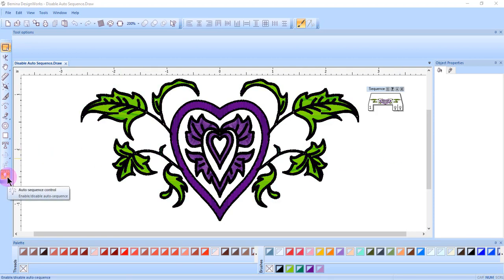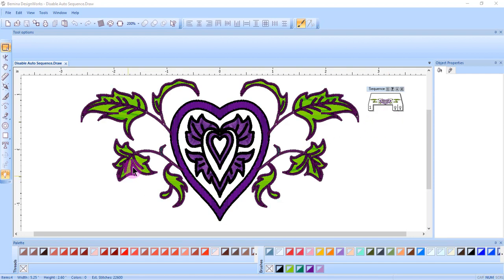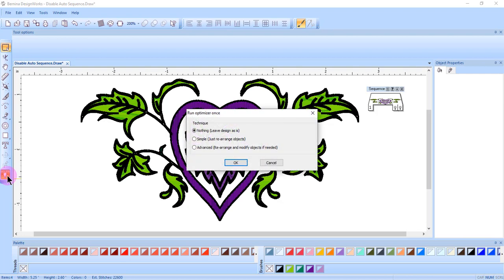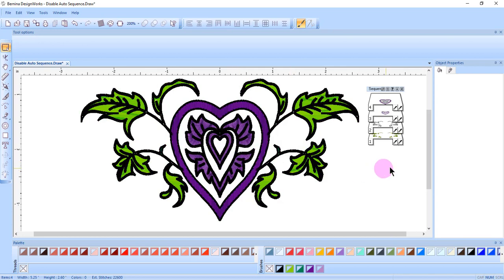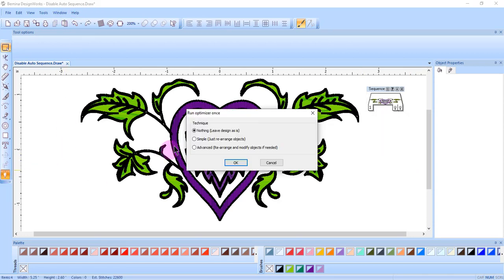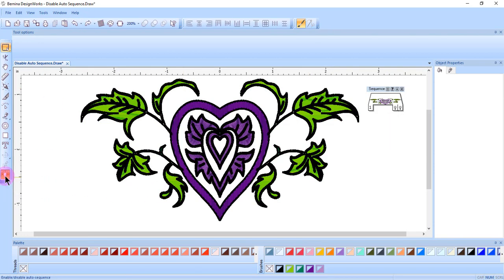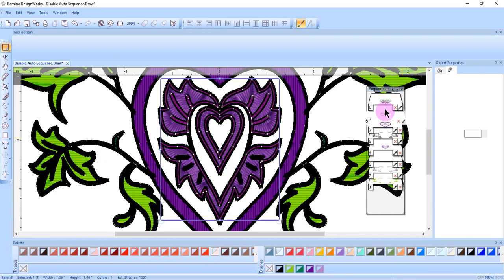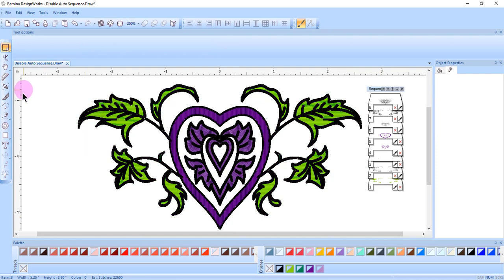4.06: Disabling Auto Sequence in BERNINA DesignWorks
Learn how to disable Auto Sequence in BERNINA DesignWorks and learn about the differences in the three options when Auto Sequence is disabled.